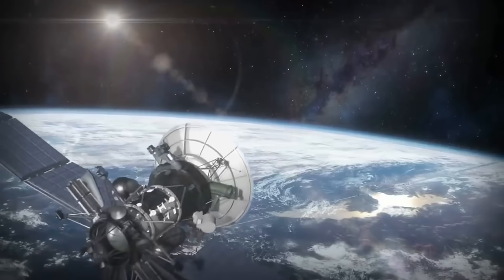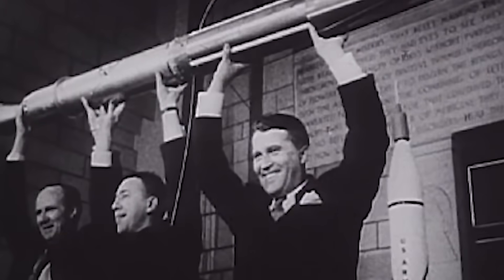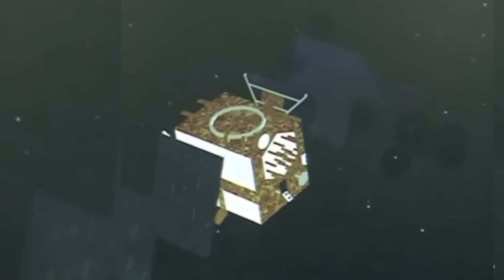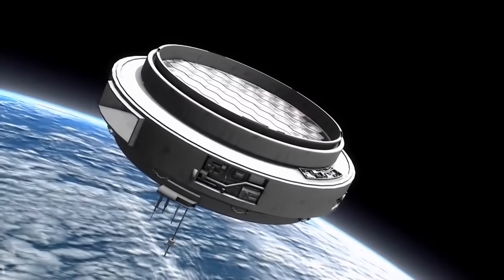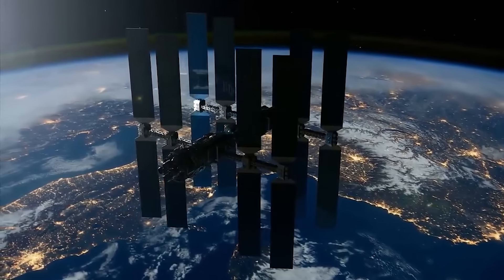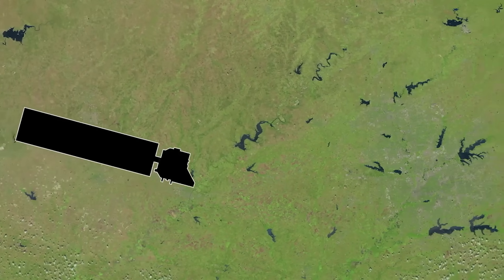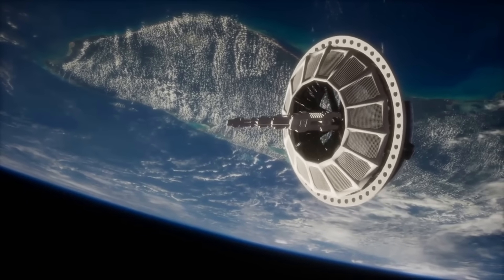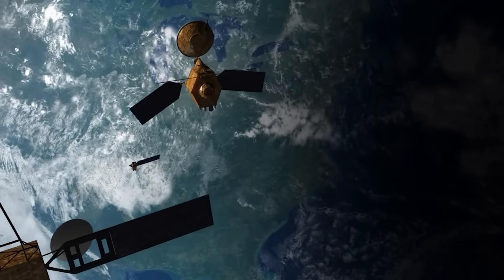The Evolution And History Of Satellites: How They Shape Our Digital World | Behind The Veil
Join us on "Behind the Veil" as we embark on a cosmic journey through the history of satellites, from the groundbreaking launch of Sputnik 1 to the advanced networks that orbit our planet today.

Discover how these celestial marvels have revolutionized communication, navigation, and our understanding of the Earth and beyond. Dive into the intense rivalry of the space race, the technological innovations, and the future possibilities satellites hold.

This video is about The Evolution And History Of Satellites: How They Shape Our Digital World. But It also covers the following topics:

Space Race Origins
Sputnik Launch Impact
Modern Satellite Uses

Video Title: The Evolution And History Of Satellites: How They Shape Our Digital World | Behind The Veil

✅  About Behind the Veil.

Welcome to Behind the Veil channel, where captivating stories come to life! Dive into a world of imagination and adventure as we bring you compelling narratives, enchanting tales, and thought-provoking storytelling. From classic myths and legends to original stories crafted with passion, our channel aims to transport you to new realms and evoke a range of emotions.

Join us as we explore various genres, including fantasy, science fiction, mystery, and more. We believe in the power of storytelling to inspire, entertain, and provoke meaningful discussions. We've got you covered whether you're seeking thrilling plot twists, heartwarming moments, or imaginative worlds.

Let's embark on this storytelling journey together, where the power of words and imagination unite to create unforgettable moments.